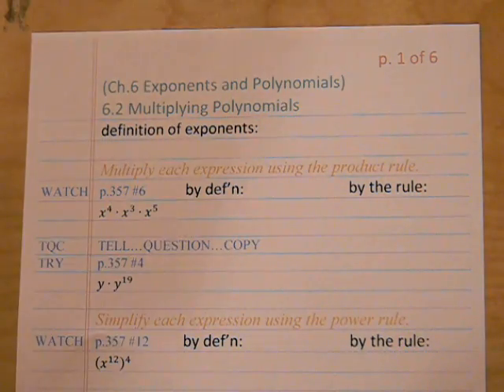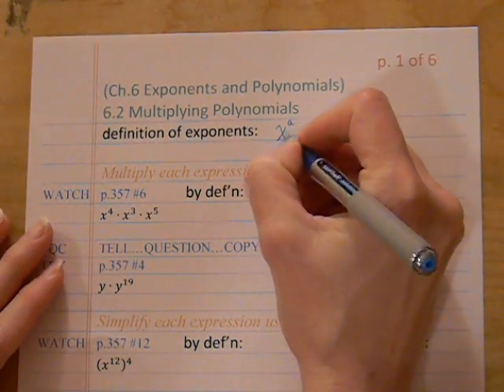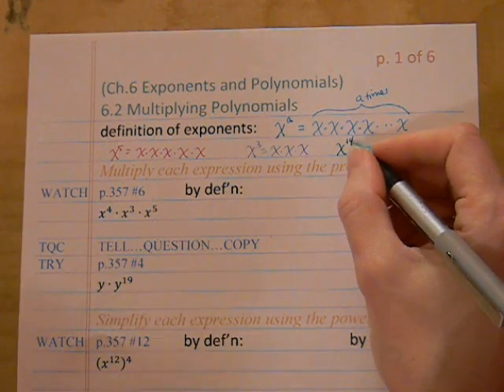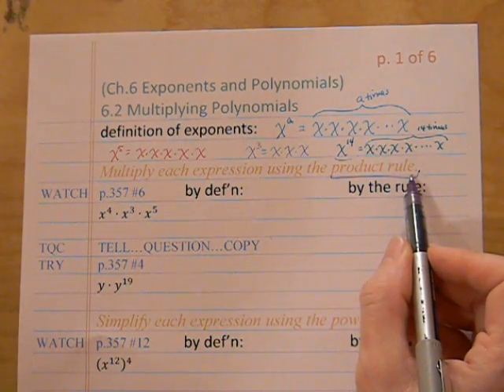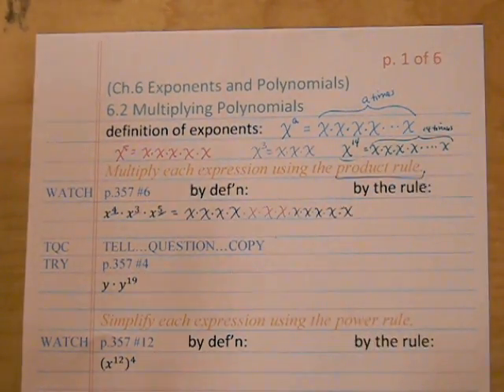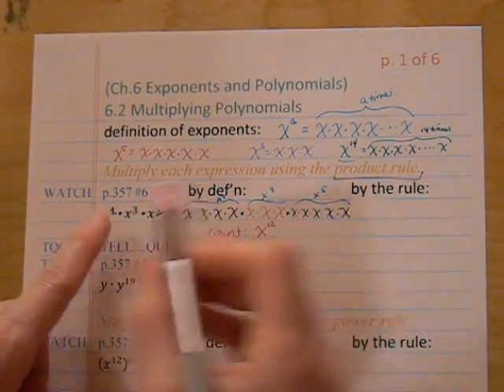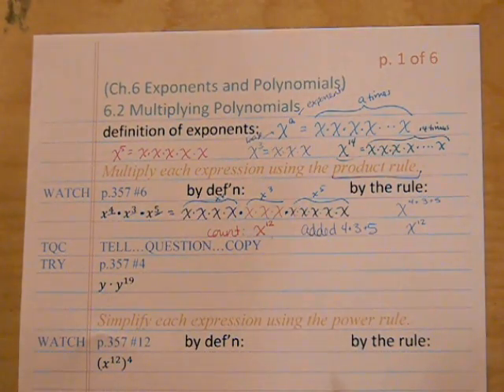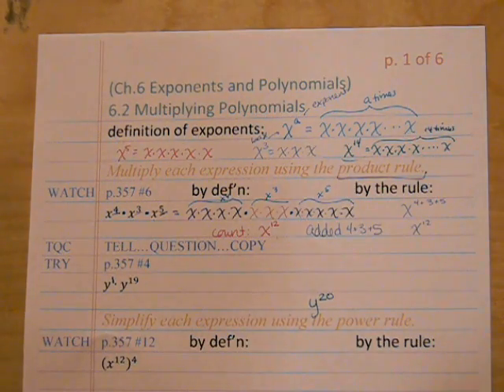5.2 notes p.1a (old book 6.2)